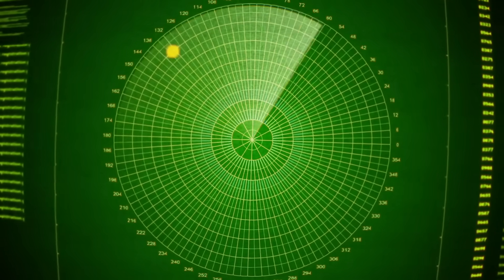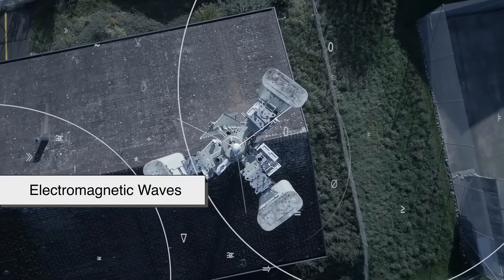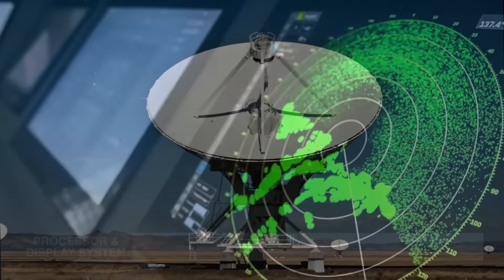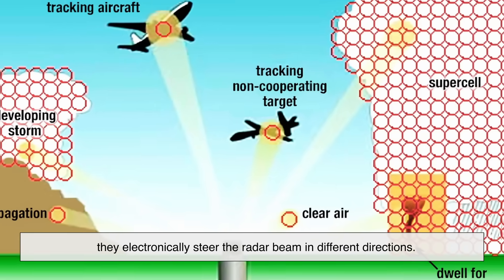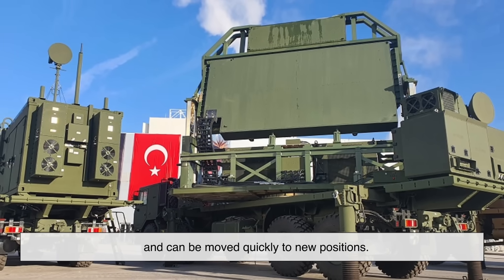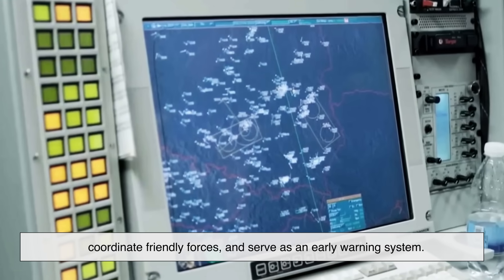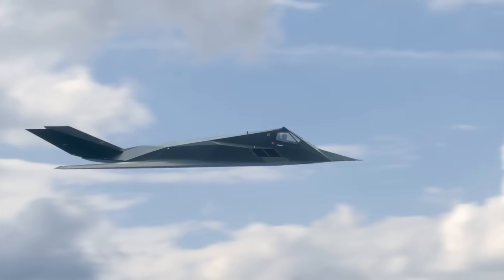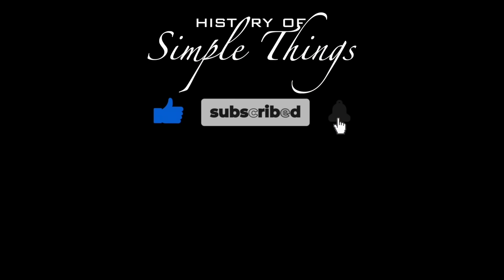Military Radar: How Invisible Waves Control the Battlefield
How do militaries detect incoming threats before they’re even visible to the eye? How can a system track aircraft, missiles, and ships using nothing but invisible waves? In this video, we’re breaking down how military radar works, from the basic principles to the advanced systems used on land, sea, and air.
Whether you're a defense nerd, a tech enthusiast, or just curious about that green glowing screen in every war movie—this is the explainer you’ve been looking for.
📺 Timestamps
 0:00 – Intro
 0:51 – What is Radar? (The Basics)
 1:46 – Key Components of a Radar System
 2:51 – Air Defense Radar Explained
 3:45 – Naval Radar at Sea
 4:35 – Ground-Based Radar in Combat
 5:25 – Airborne Radar Systems
 6:17 – Stealth vs. Radar
 7:10 – Conclusion